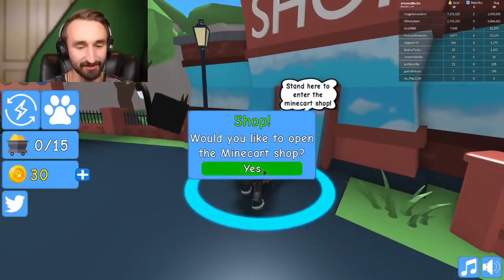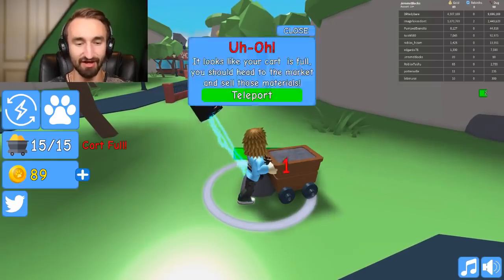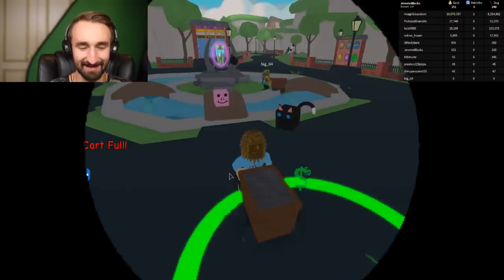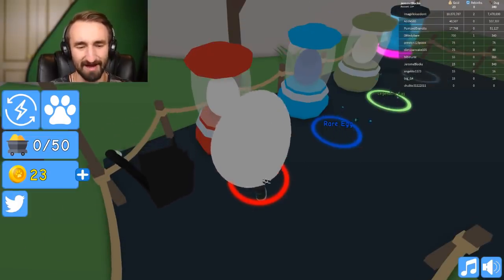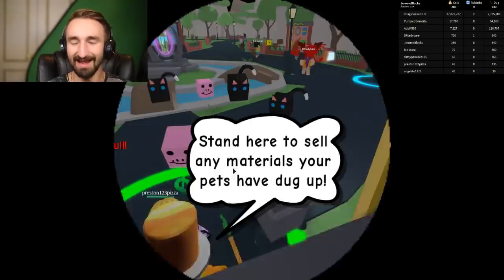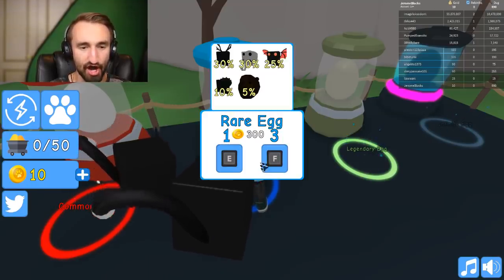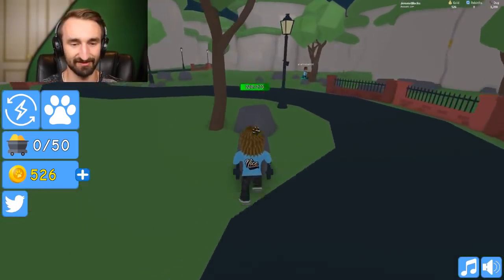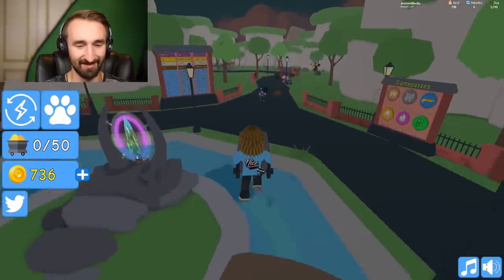MY PETS MAKE ME RICH! - ROBLOX PET DIGGING SIMULATOR!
Use my Roblox Star Code: Jerome
Thanks for supporting me by using my starcode